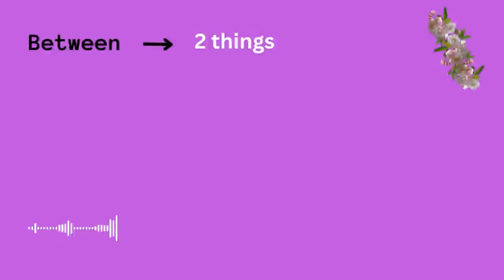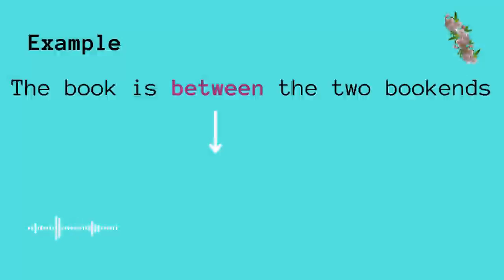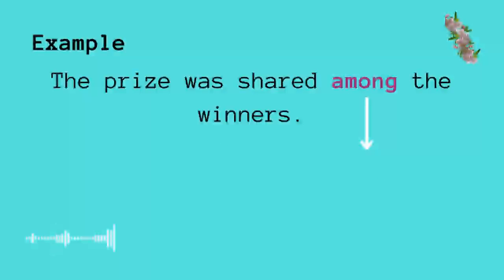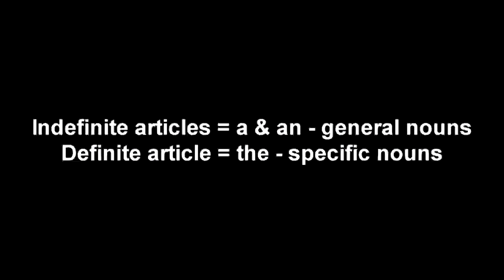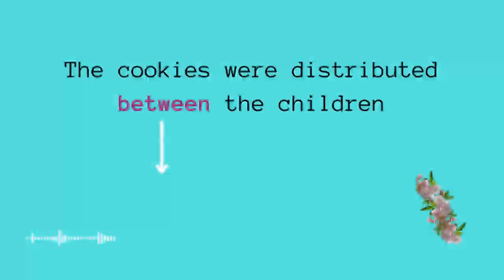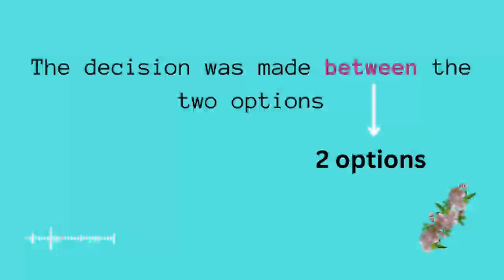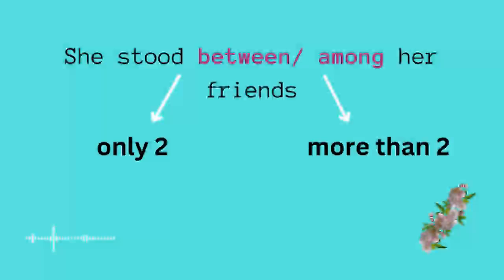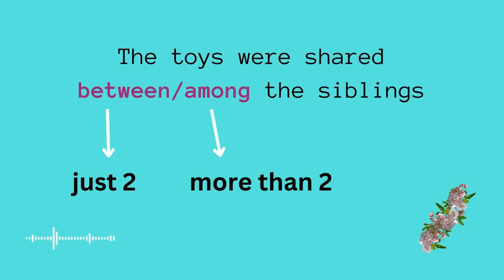How To Use Prepositions (Between & Among) in Sentences?| English prepositions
Today's English grammar video focuses on explaining the differences between two confusing English prepositions, (Among and Between) in a very easy way!

👉 I recommend clicking on the following videos to learn more about other types of prepositions:

In today's English grammar podcast, I break down the usage of these two prepositions (Among) and (Between) with simple and easy-to-understand examples. Let me know if you have any questions, suggestions, or ideas for the upcoming videos. Also, I really appreciate your likes, comments, share & subscriptions 💖

Tags to be ignored:
English prepositions
English prepositions grammar
below and under preposition
English prepositions sentences
all the English prepositions
in English prepositions
English Grammar
English prepositions
English grammar prepositions
English grammar preposition
English grammar preposition rules
Types of prepositions with examples